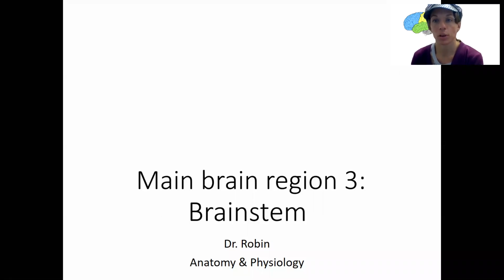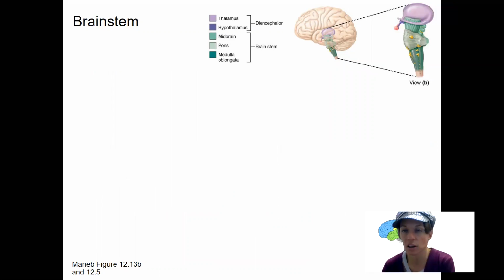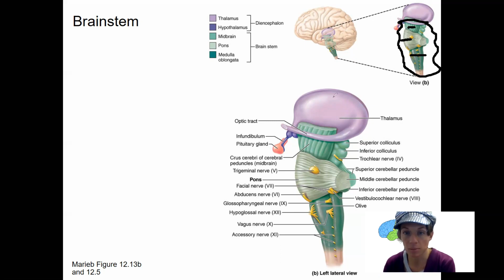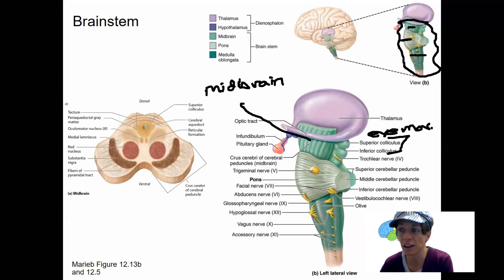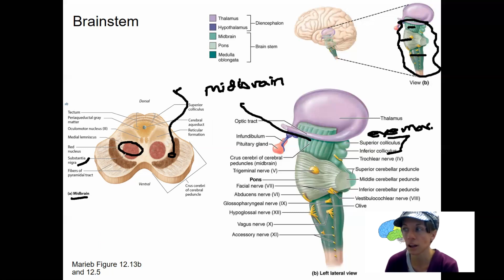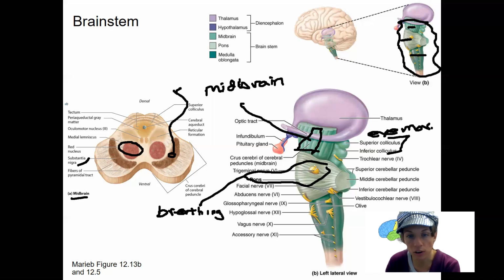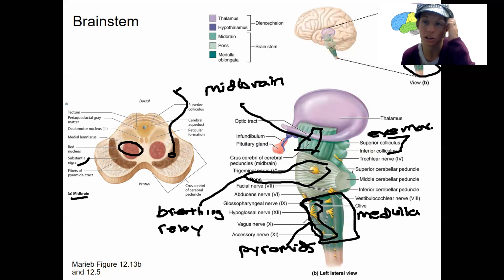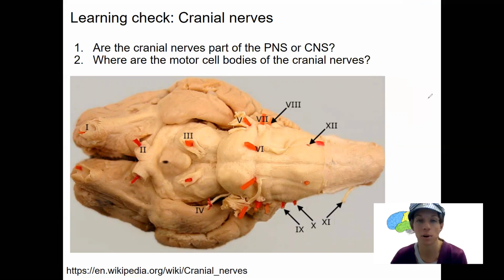Lab 11.7 brainstem